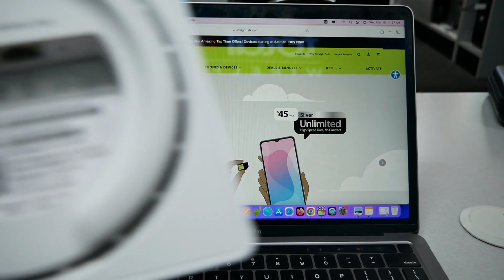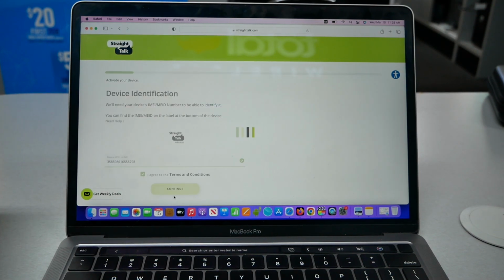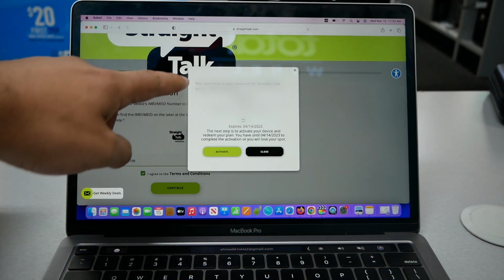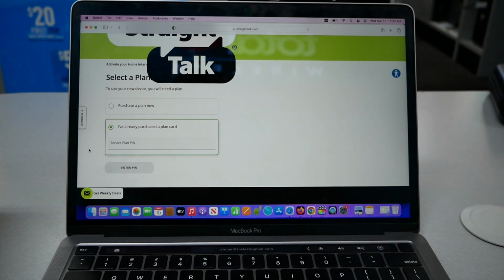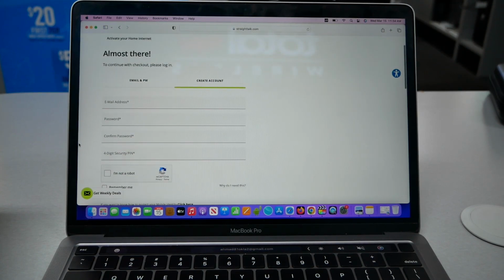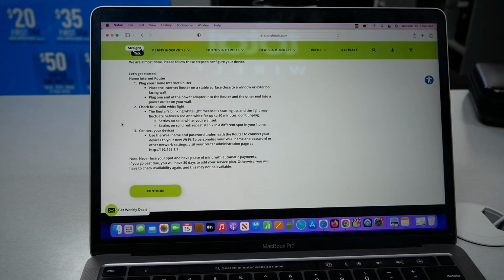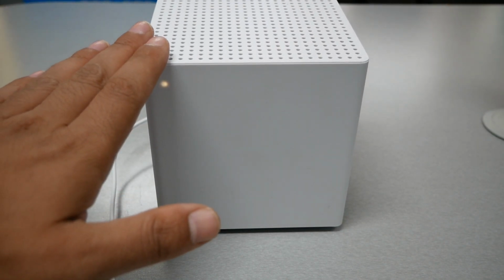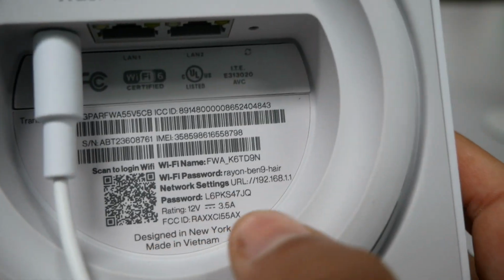Straight Talk 5G home Internet unboxing and complete activation & setup step by step